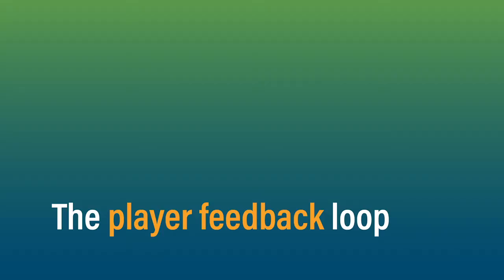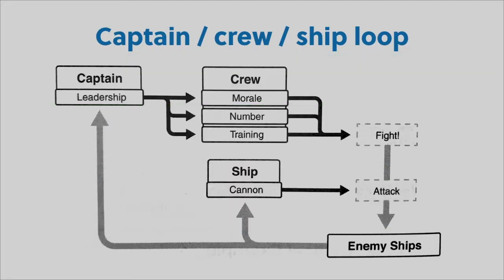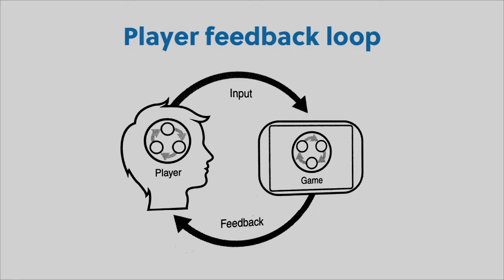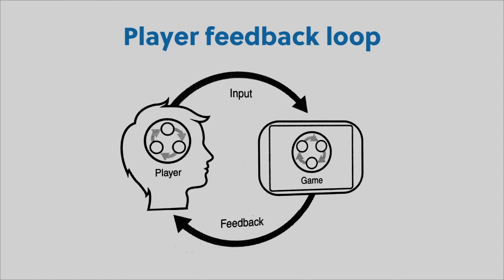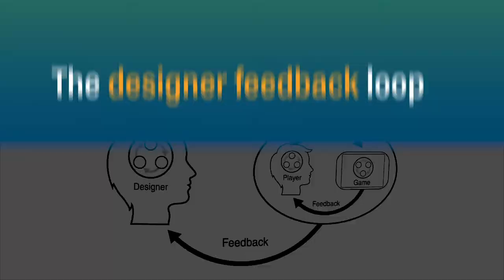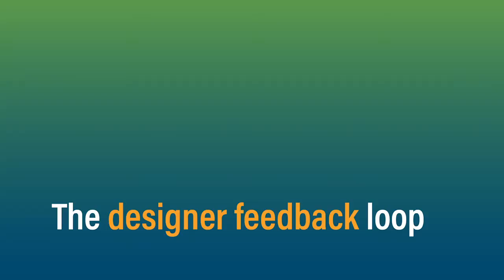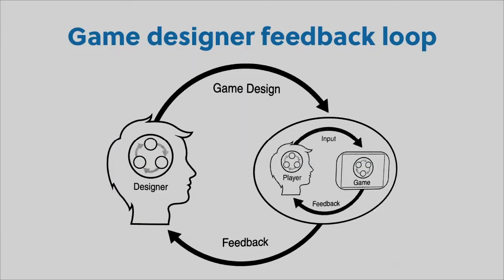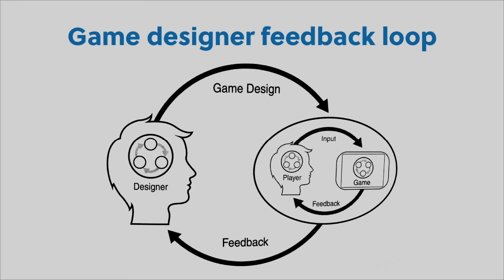Secrets of System Design with Mike Sellers - The Player Feedback Loop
Systems design is a key 21st-century skill that every product leader should master. Here, longtime game designer and professor Mike Sellers explain what systems thinking is, why it's important, and how YOU can harness the power of systems thinking to build better products.

In this excerpt, Mike explains the player feedback loop, in which a player builds up a mental model of a game by interacting with the game.

⏲️ TIME STAMPS ⏲️
00:00 - Introduction
00:14 - Captain / Crew / Ship Loop
00:30 - Mike Sellers
00:41 - The Player Feedback Loop
01:37 - The designer feedback loop
01:43 - Game designer feedback

We deconstruct breakout games & apps to help you innovate smarter and find product/market fit. Hosted by Amy Jo Kim - Game Designer & Startup Coach - prev. Rock Band, The Sims, Covet Fashion Happify, Netflix.

LEARN MORE ABOUT GAME THINKING

Game Thinking TV